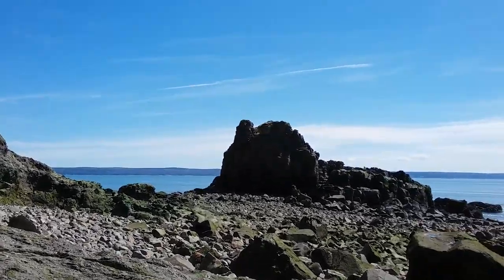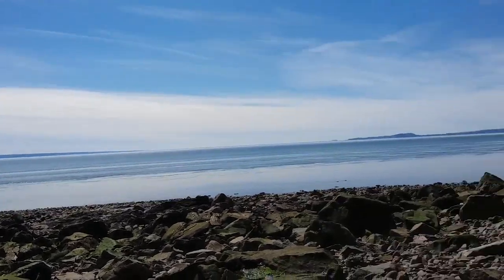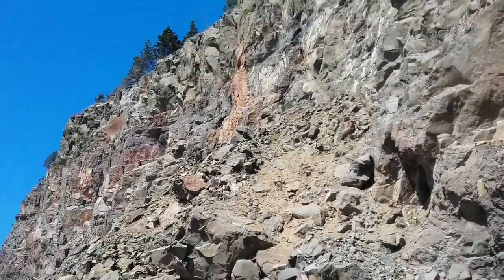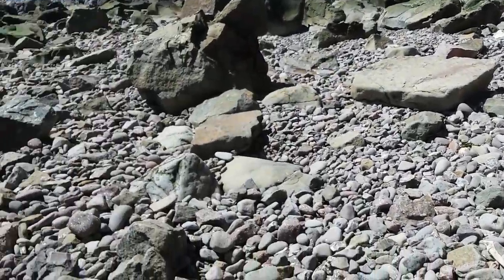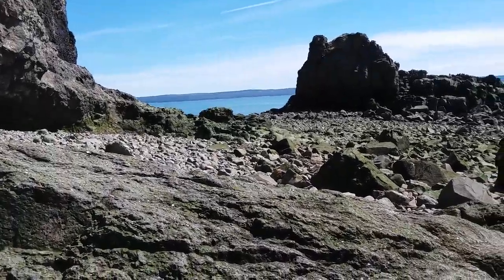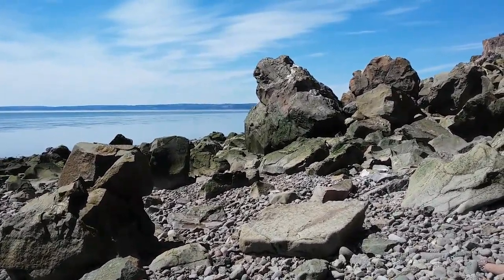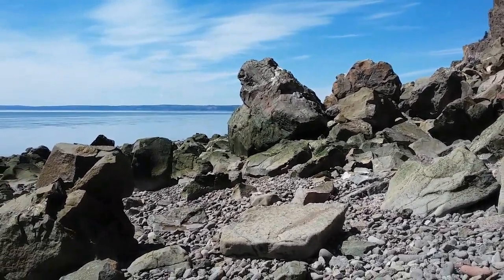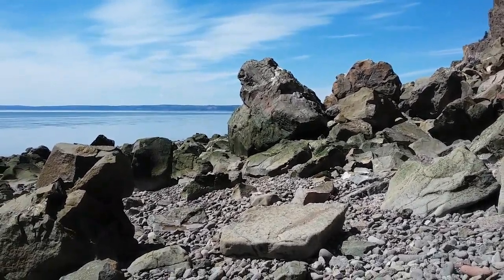May 1 Cape Split Hike 1 of 3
May 1 Cape Split Hike 1 of 3.  If you come here, you want to check the tide times for SCOTS BAY, and be back at the ravine with the rope 4 hours BEFORE high tide.  Always remember ravine!